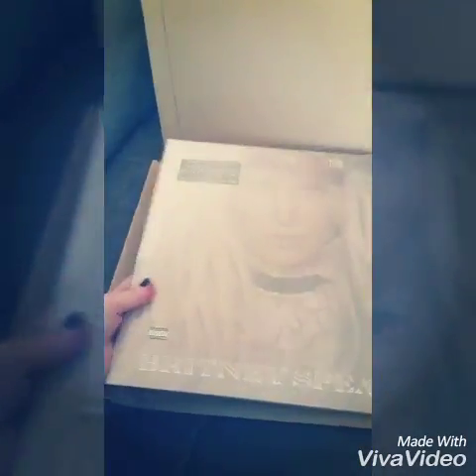Unboxing glory vinyl